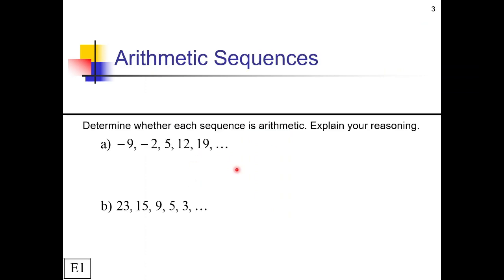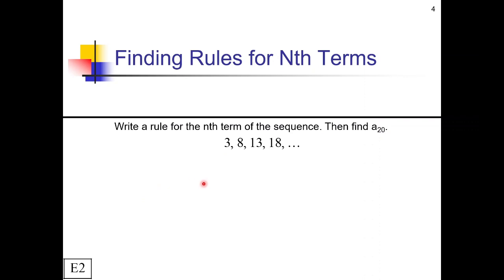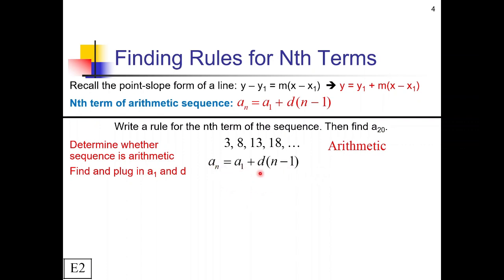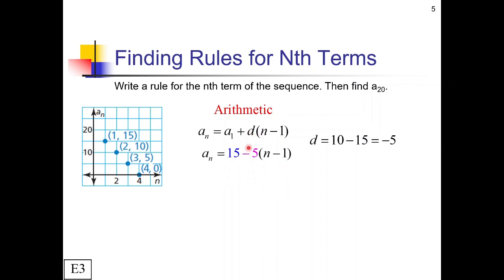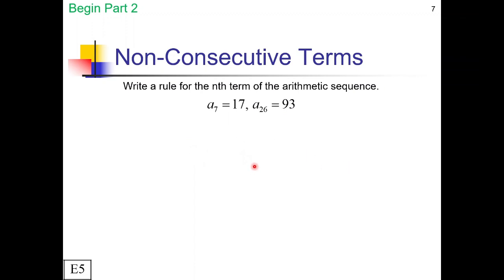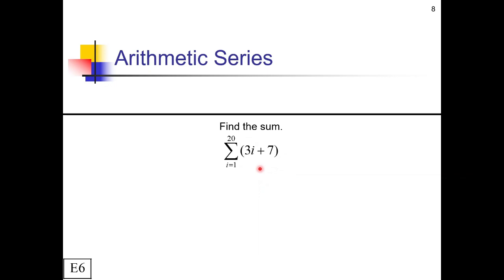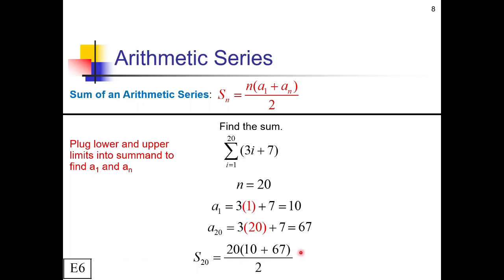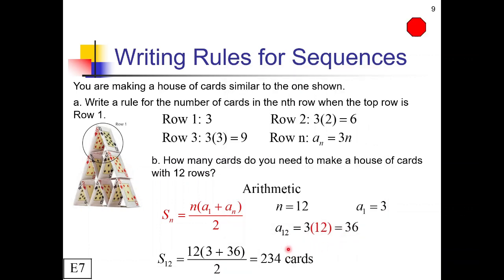Analyzing Arithmetic Sequences and Series: Lesson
Topic: Analyzing Arithmetic Sequences and Series